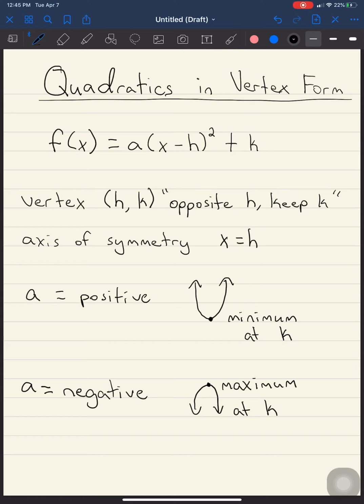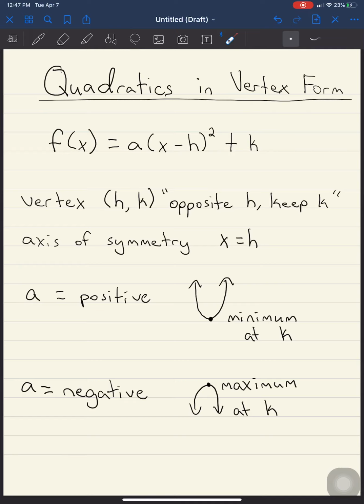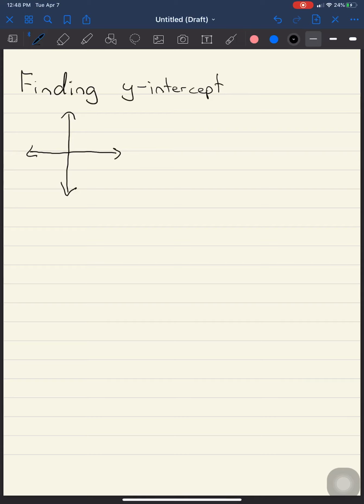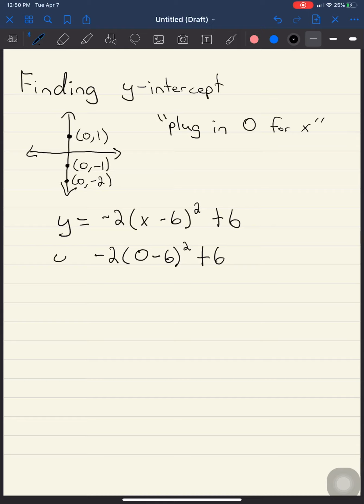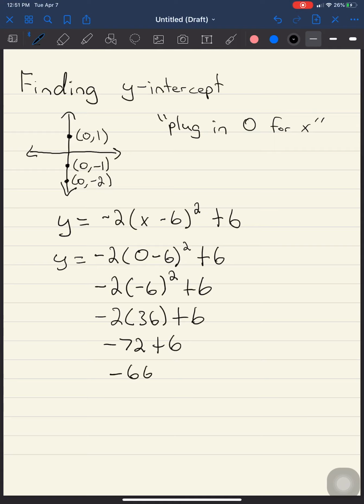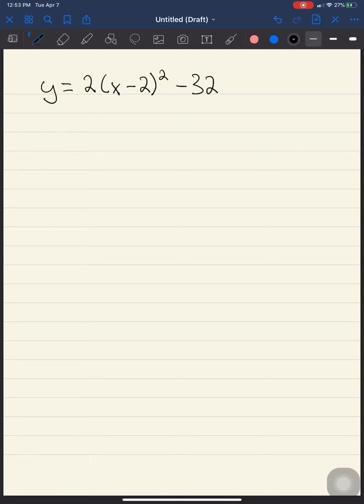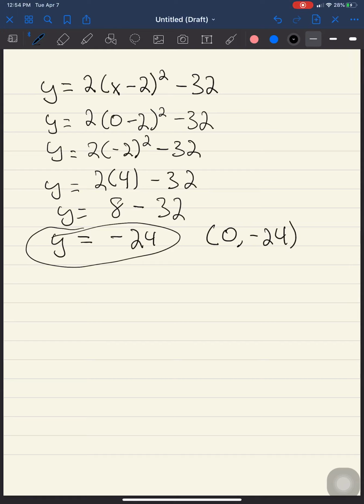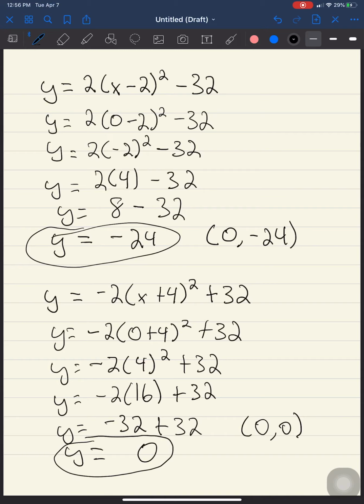Vertex Form - Solving for y-intercept